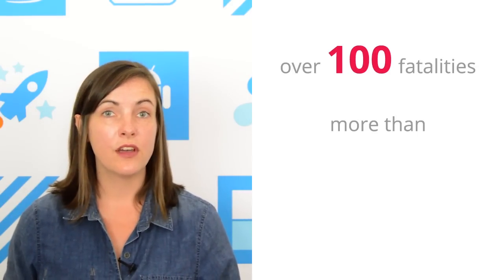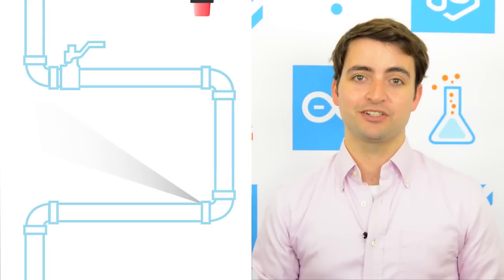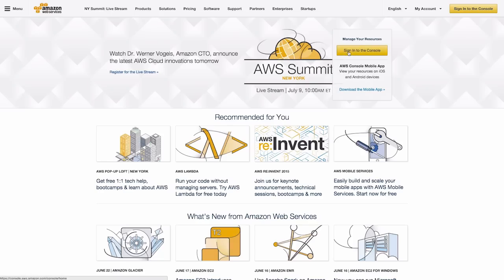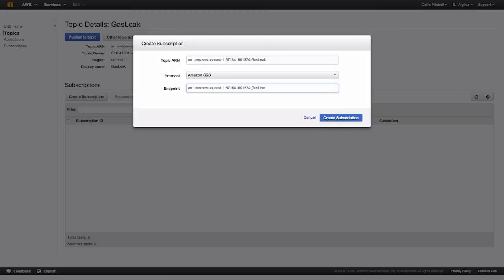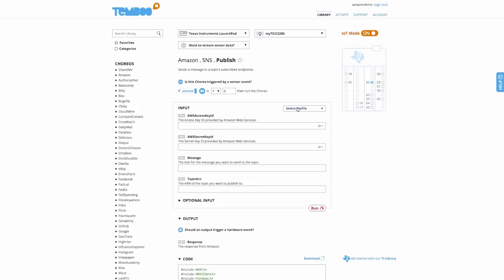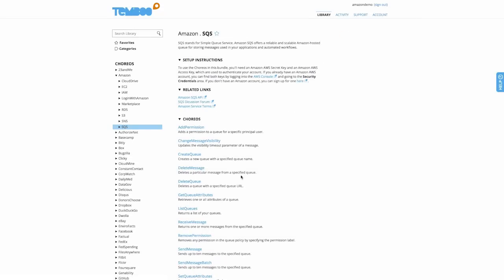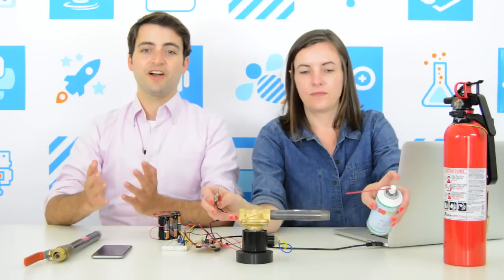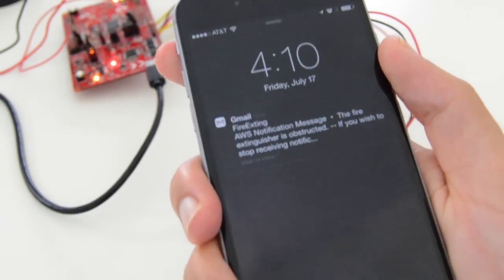Smart Building Management with Amazon AWS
Smart buildings are an excellent example of how Internet of Things applications are already transforming the built environment.  Networked buildings can use data to better conserve resources like water and energy by tracking usage patterns, or improve safety by monitoring systems that require maintenance.  Moreover, connected technology can give building managers remote control over the systems in their buildings, shortening response times and allowing them to address difficult situations from a distance.

In this video, we build a multi-functional smart building application that uses Amazon Web Services to help building managers ensure that their buildings are safe for living and working.  Our application monitors rooms for natural gas leaks, sends an alert to a manager if it detects natural gas, and gives the manager the ability to shut off the gas flow to specified areas with an iOS app.  The application also monitors fire extinguisher status, and alerts building officials if a fire extinguisher becomes blocked.

Parts: Texas Instruments CC3200 LaunchPads, solenoid valve, IR distance sensor, electrochemical sensor, breadboard, wires

When the electrochemical sensor detects carbon monoxide, the TI CC3200 to which it is attached sends an Amazon SNS notification to a building manager.  You can generate code to publish SNS messages

The manager can close the gas line using an iOS app that sends updates to an SQS queue being read by the board attached to the gas valve.  Code to send SQS updates can be generated

Additionally, when the IR distance sensor identifies an object obstructing access to the fire extinguisher, it will send an SNS notification to the building manager.

Track: Montmartre
Artist: Jahzzar